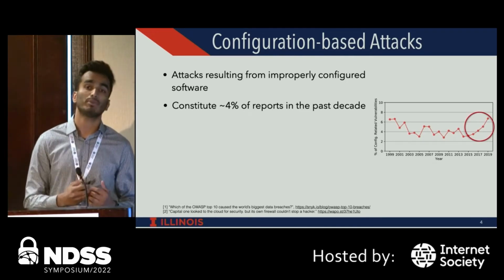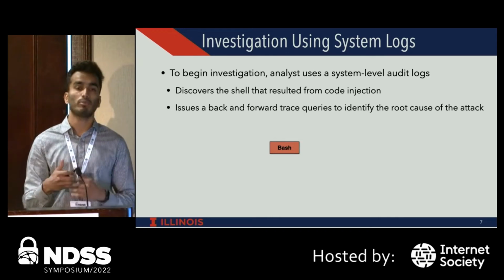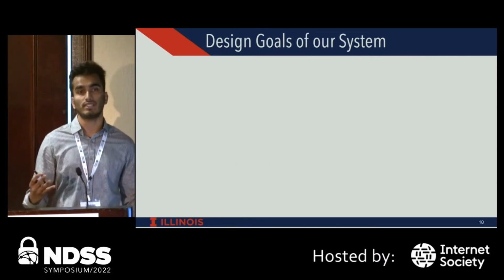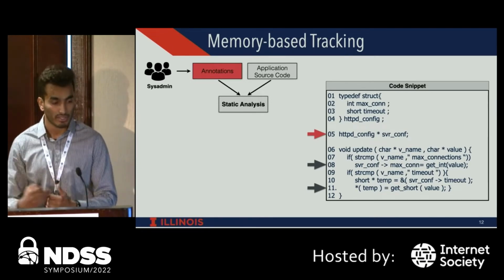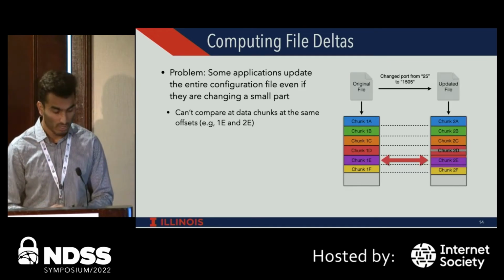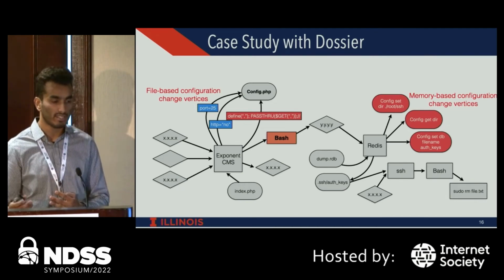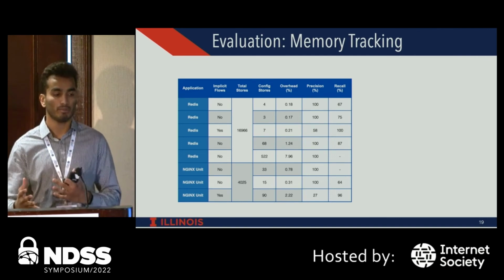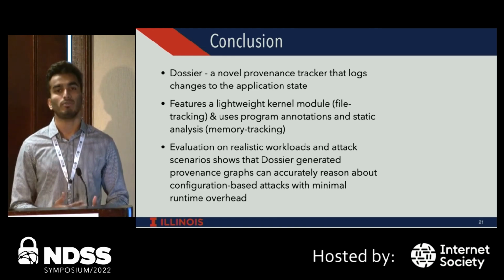NDSS 2022 1C-4 Room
SESSION 1C-4 Forensic Analysis of Configuration-based Attacks

Causality analysis is an effective technique for investigating and detecting cyber attacks. However, by focusing on auditing at the Operating System level, existing causal analysis techniques lack visibility into important application-level semantics, such as configuration changes that control application runtime behavior. This leads to incorrect attack attribution and half-baked tracebacks.

In this work, we propose Dossier, a specialized provenance tracker that enhances the visibility of the Linux auditing infrastructure. By providing additional hooks into the system, Dossier can generate a holistic view of the target application’s event history and causal chains, particularly those pertaining to configuration changes that are among the most common attack vectors observed in the real world. The extra “vantage points” in Dossier enable forensic investigators to bridge the semantic gap and correctly piece together attack fragments. Dossier leverages the versatility of information flow tracking and system call introspection to track all configuration changes, including both dynamic modifications that are applied directly to configuration-related program variables in memory and revisions to configuration files on disk with negligible runtime overhead (less than 7%). Evaluation on realistic workloads and real-world attack scenarios shows that Dossier can effectively reason about configuration-based attacks and accurately reconstruct the whole attack stories.

SLIDES

AUTHORS
Muhammad Adil Inam (University of Illinois at Urbana-Champaign), Wajih Ul Hassan (University of Illinois at Urbana-Champaign), Ali Ahad (University of Virginia), Adam Bates (University of Illinois at Urbana-Champaign), Rashid Tahir (University of Prince Mugrin), Tianyin Xu (University of Illinois at Urbana-Champaign), Fareed Zaffar (LUMS)